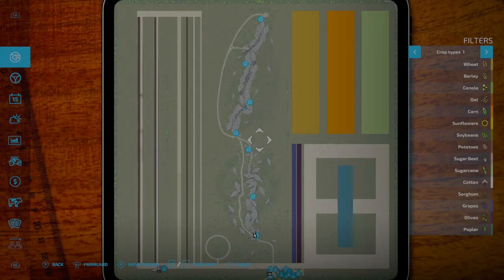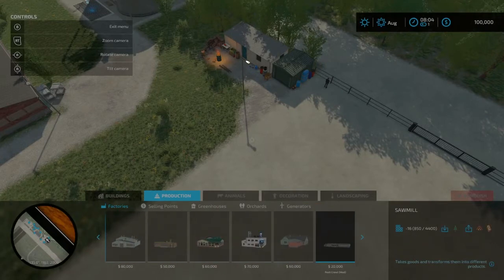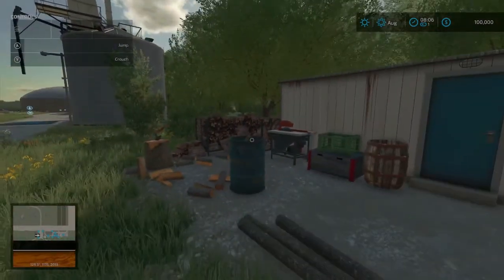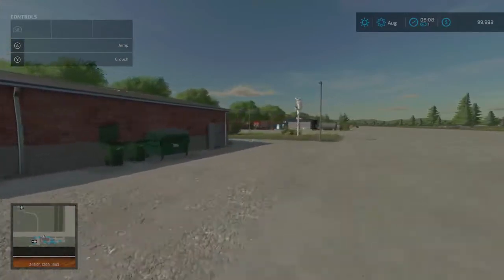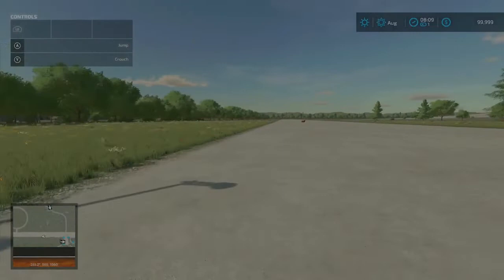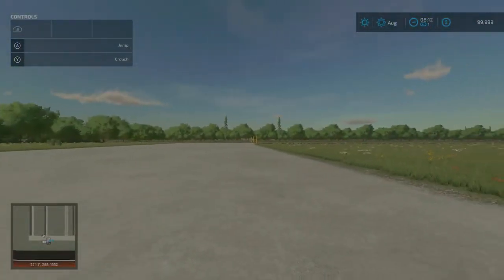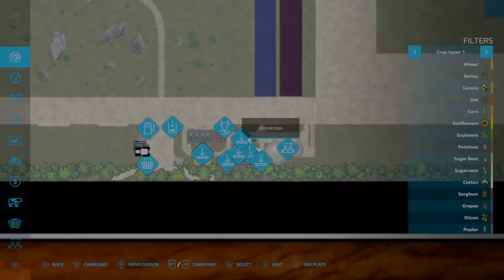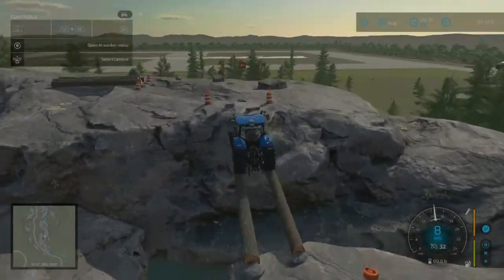Map Tour | Rock Crawl | Farming Simulator 22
This is a map tour of a new mod map on Farming Simulator 22 called Rock Crawl. This tour shows all the necessary locations of the map including Sell Points, Animal Pens, and any features specific to the map. A special thanks to the map creator for bringing new content to Farming Simulator 22.